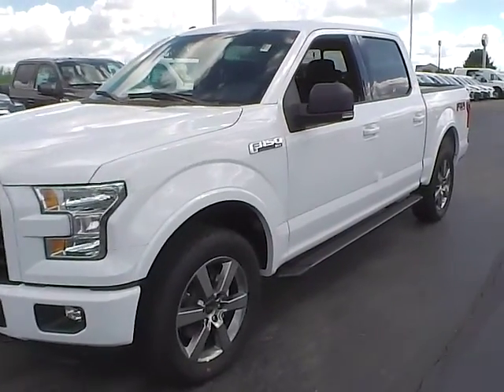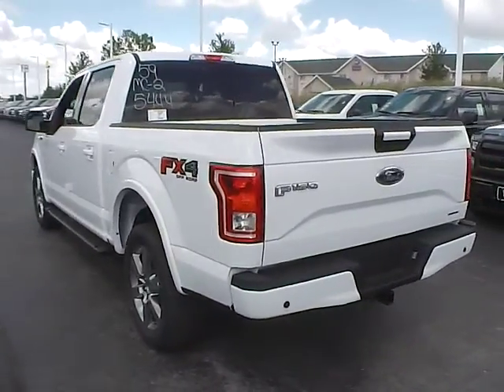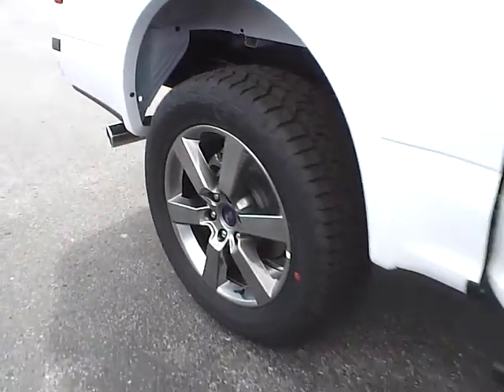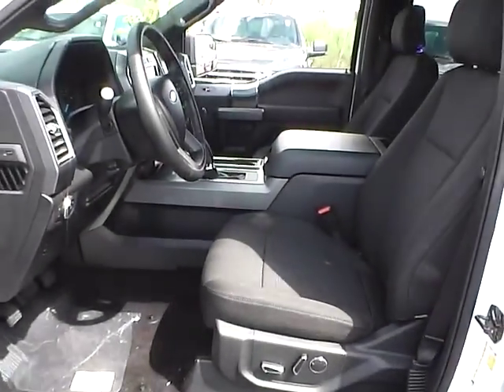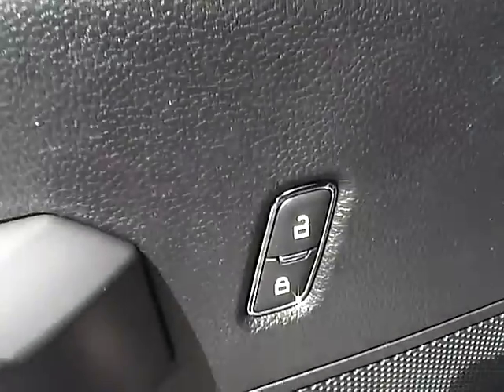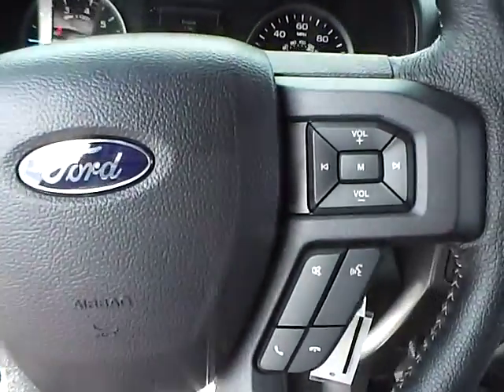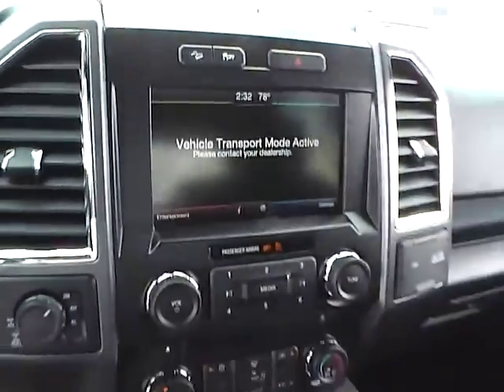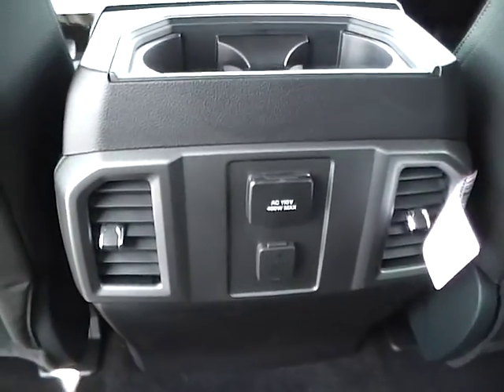2015 Ford F-150 XLT For Sale Columbus Ohio